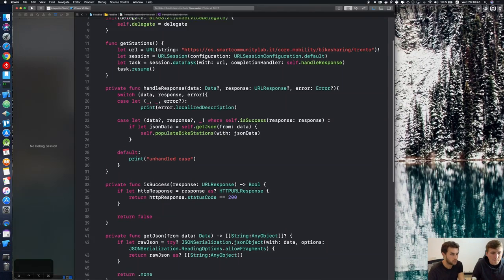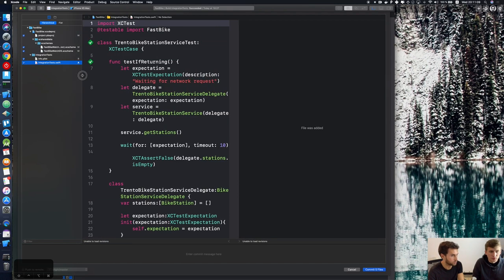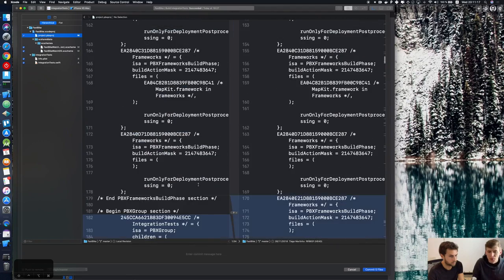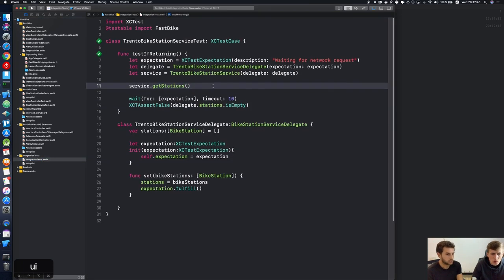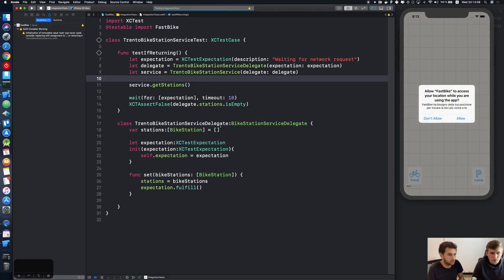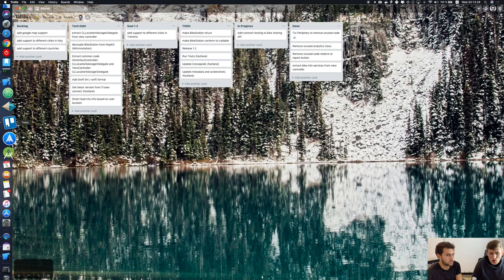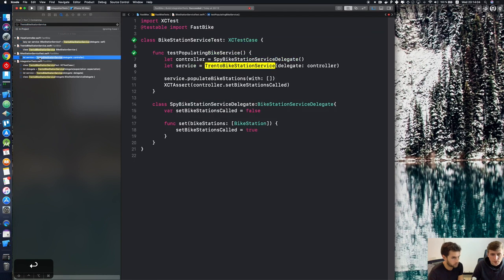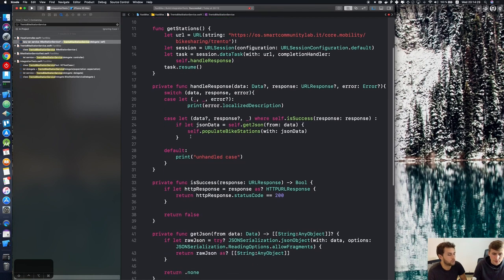TDD Trentino Bike Sharing Service Part 1 - Episode 12 (Preview)